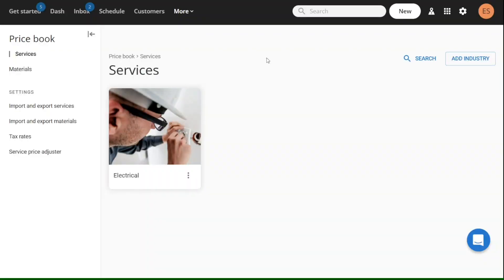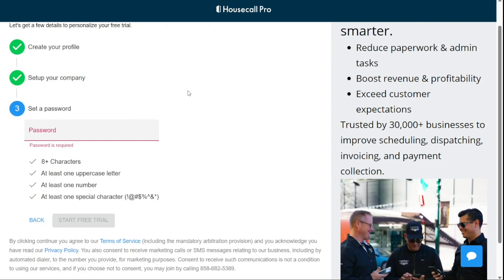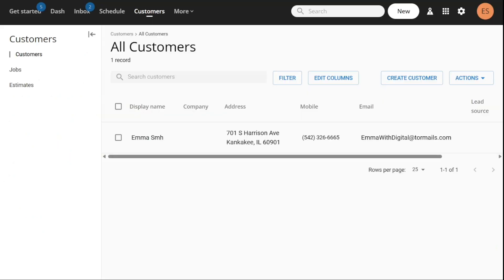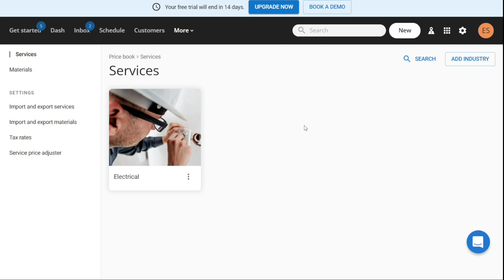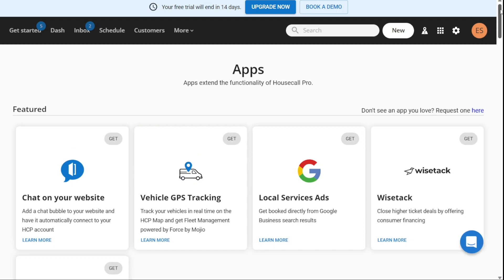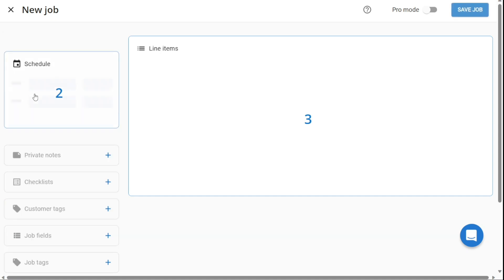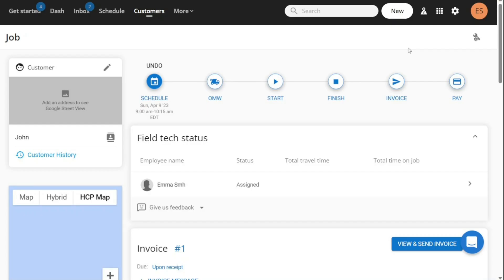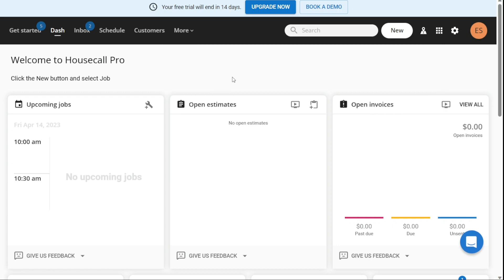Housecall Pro Tutorial For Beginners | How To Use Housecall Pro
This is my video tutorial on Housecall Pro for beginners. I cover the most basic functions.

How To Use Housecall Pro - HousecallPro Tutorial For Beginners